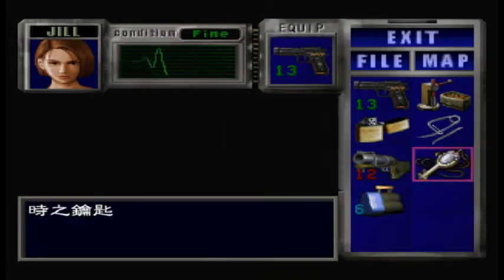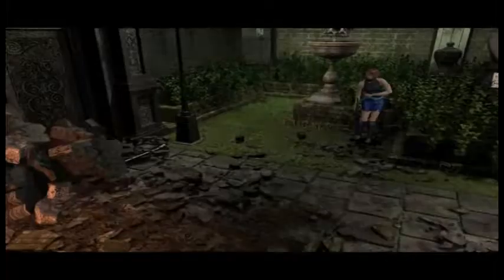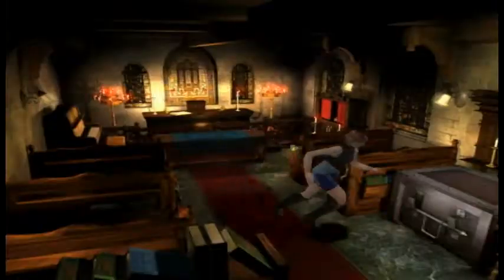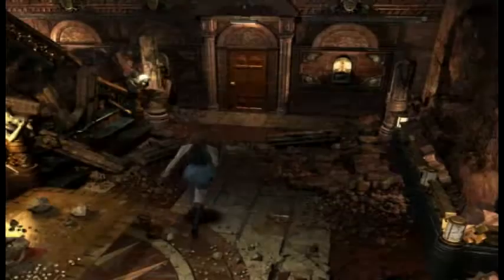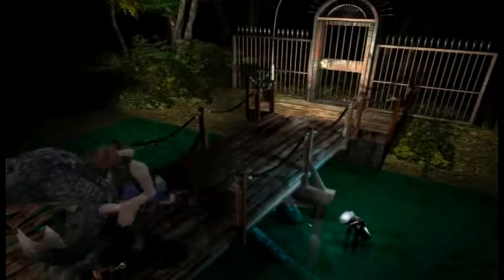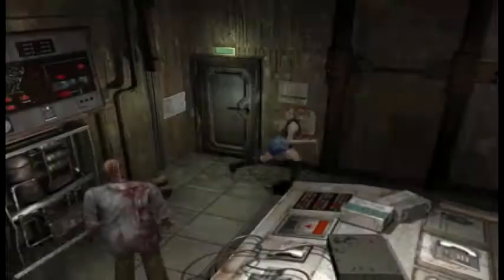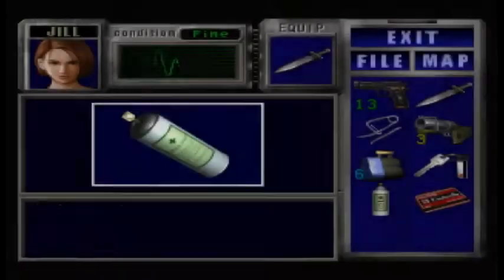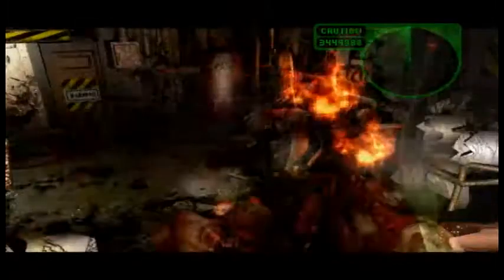resident evil 3 any% tutorial part 2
part 2 of my any% tutorial i hope it was helpful guys!

see part 1 for helpful links